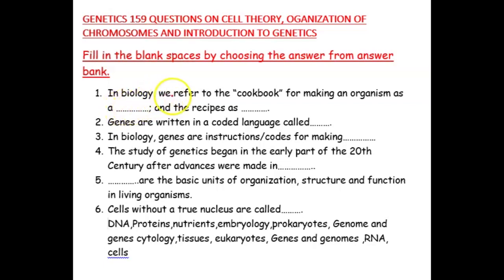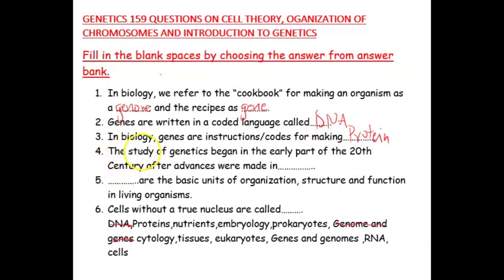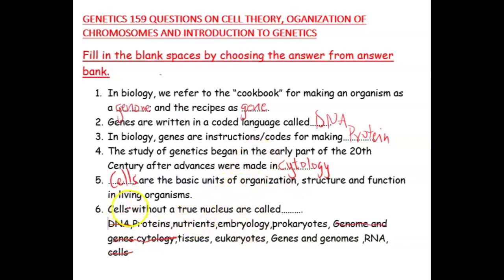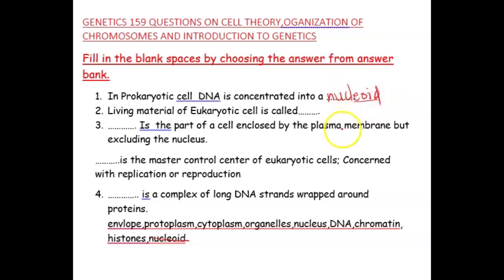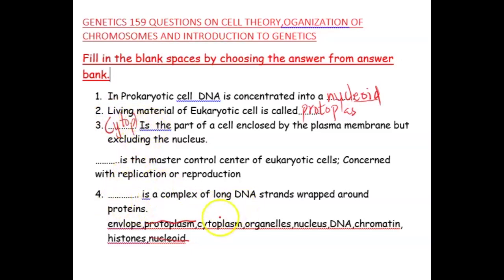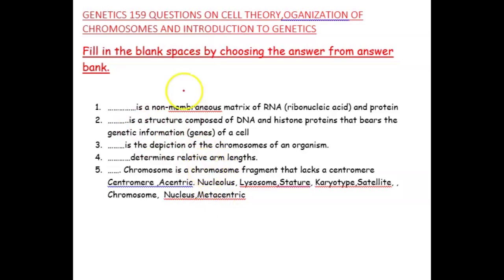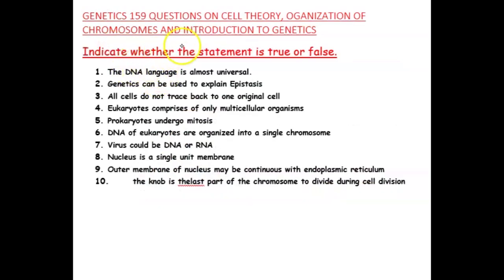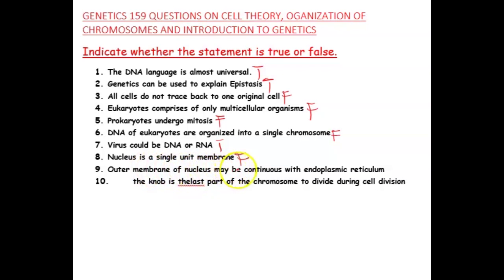GENETICS CS159- QUES ON INTRODUCTION TO GENETICS, PROKARYOTES AND EUKARYOTES, CHROMOSOME LEC 1,2,3,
QUESTIONS ON INTRODUCTION TO GENETICS, PROKARYOTES AND EUKARYOTES, CHROMOSOME LEC 1,2,3,